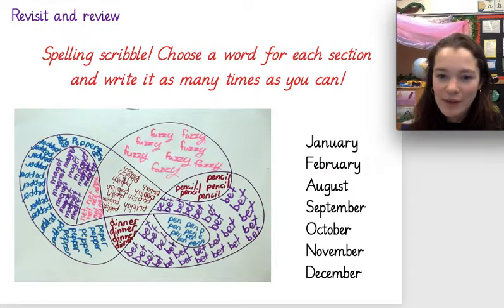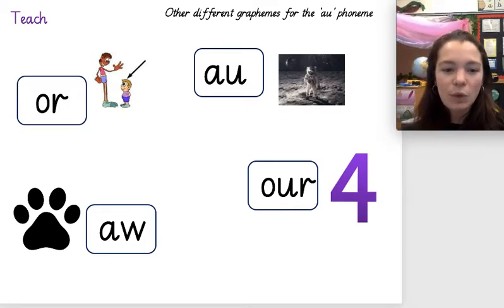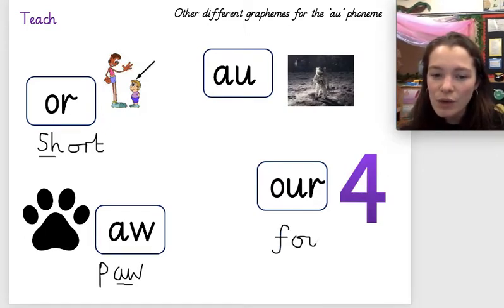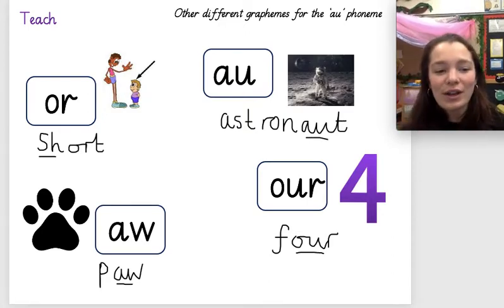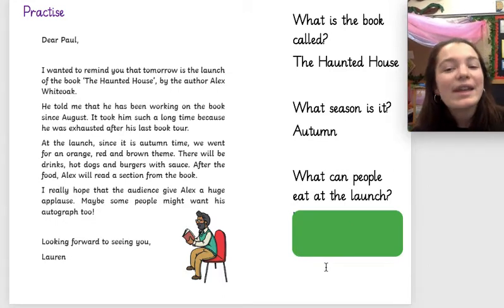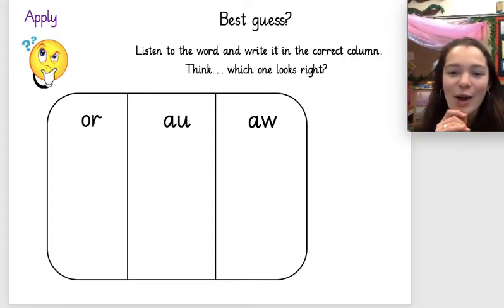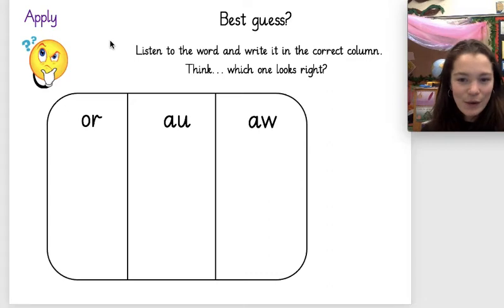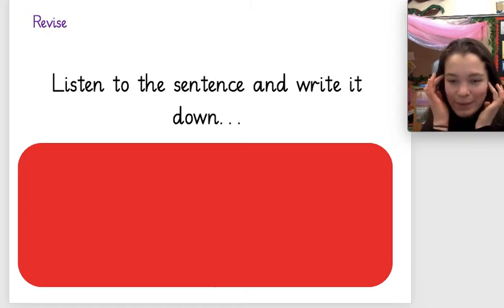Thursday 28th January - Phonics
Today's focus: different spellings of the 'or' sound